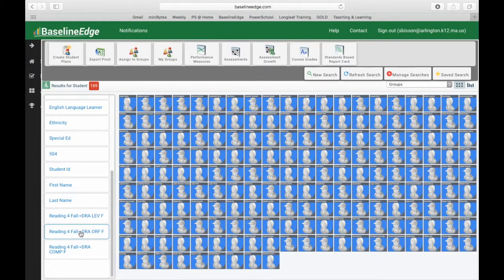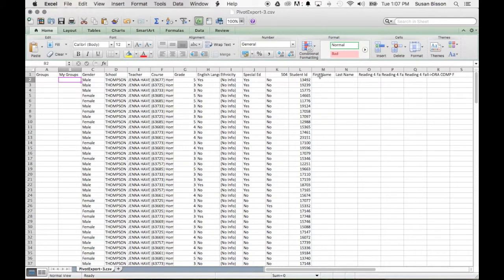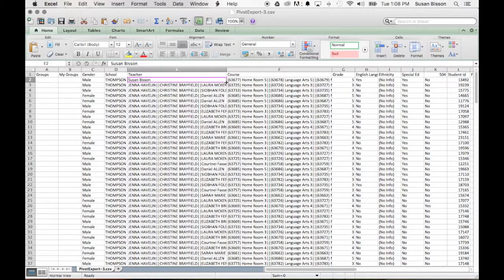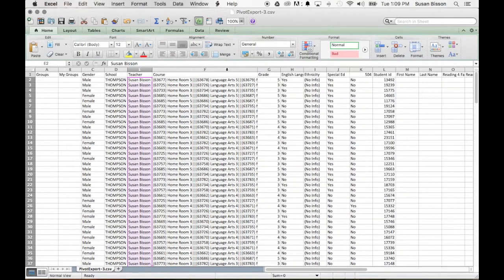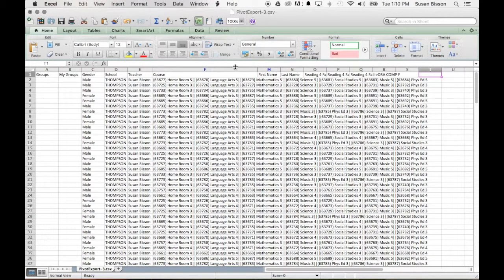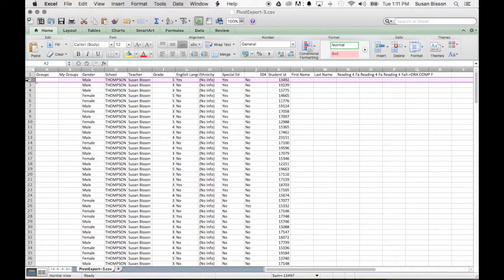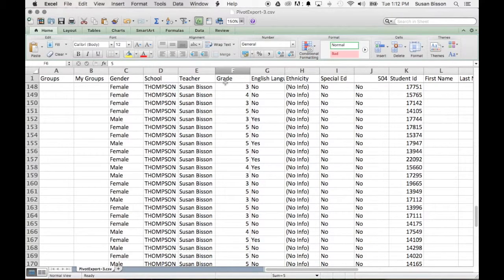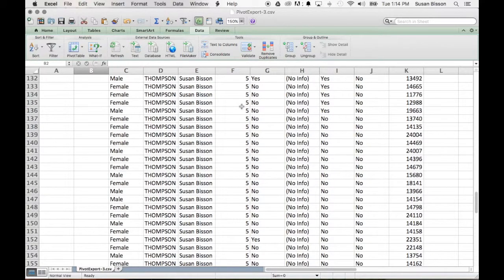BaselineEdge 2015: Saving Assessment Data to Excel